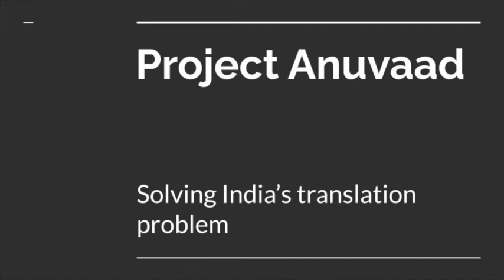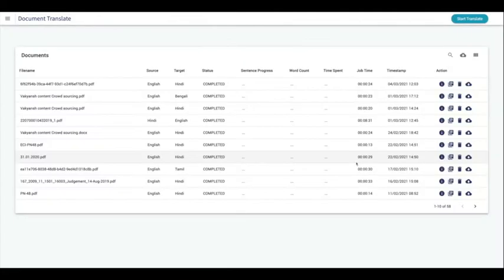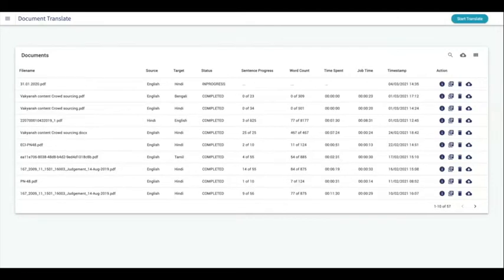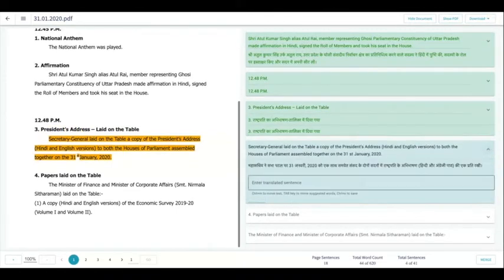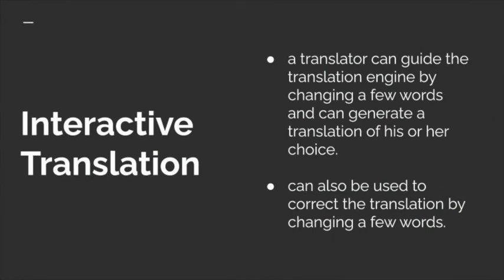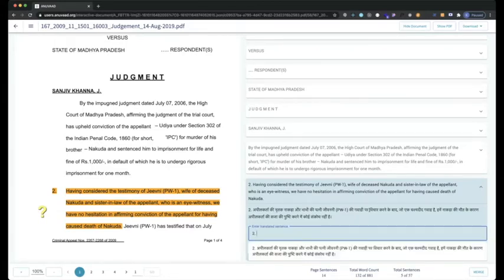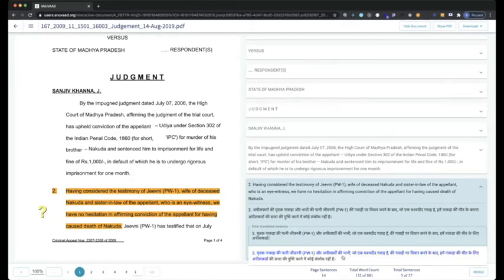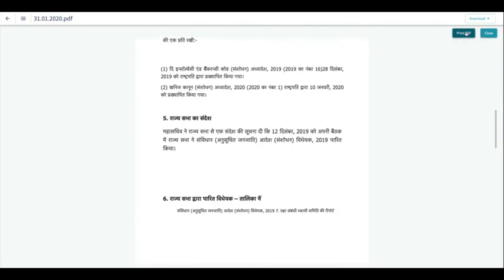ANUVAAD Demonstration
Anuvaad video presentation, explaining features & functionalities.